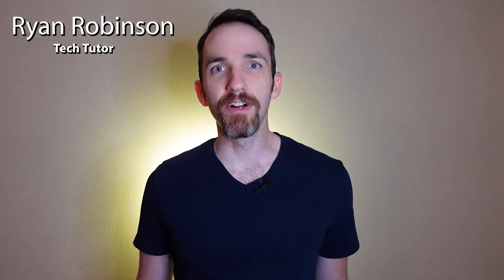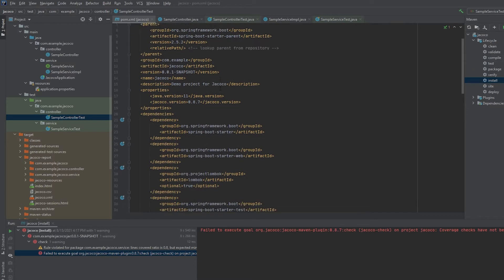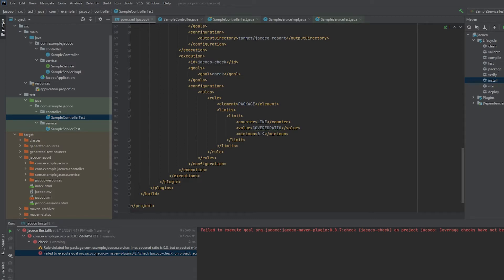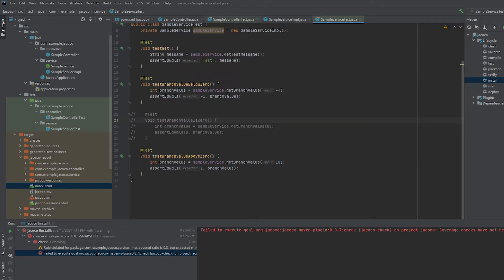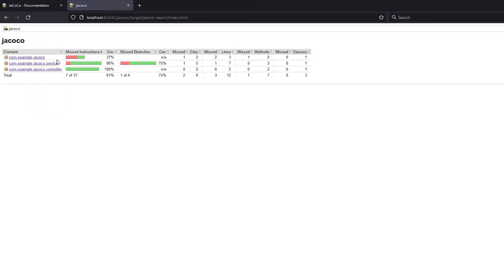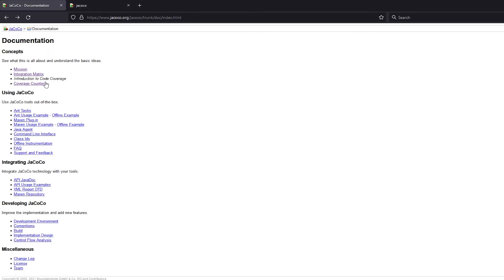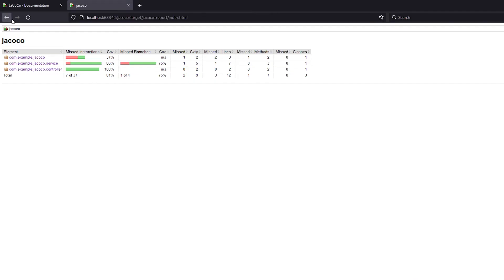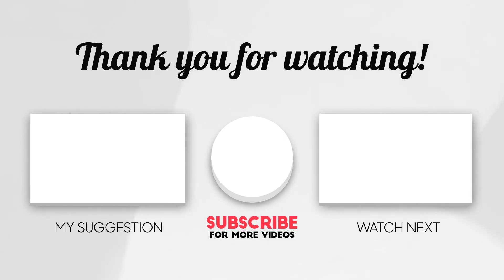Java Test Coverage Using JaCoCo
In this video you will learn about how to set up a basic Java Spring Boot project and require 90% line test coverage. This is a great way to allow multiple developers to work on a project while introducing as few defects as possible.